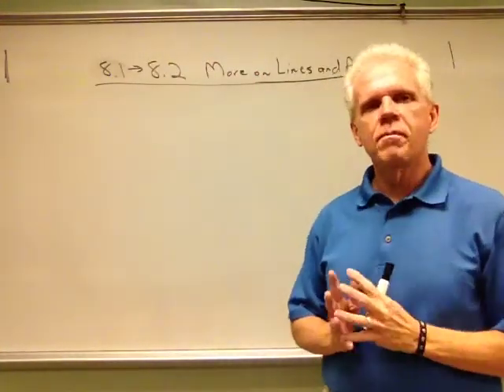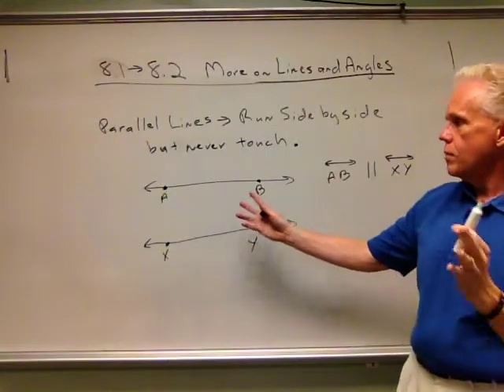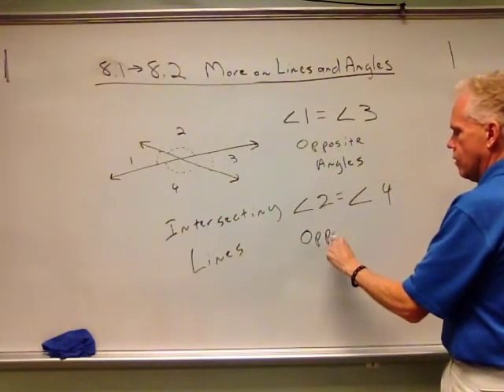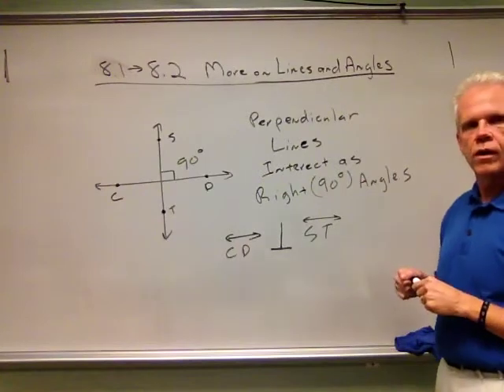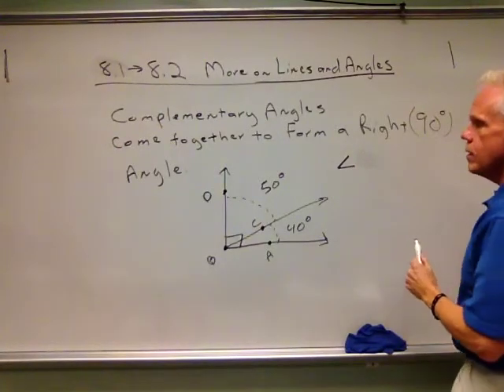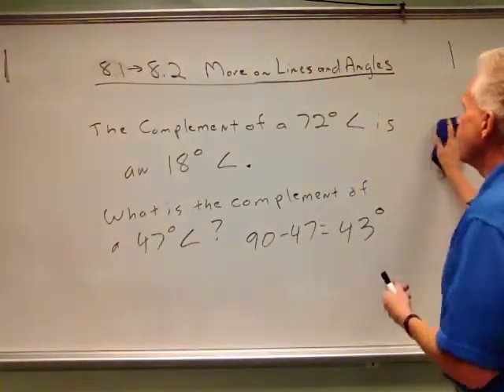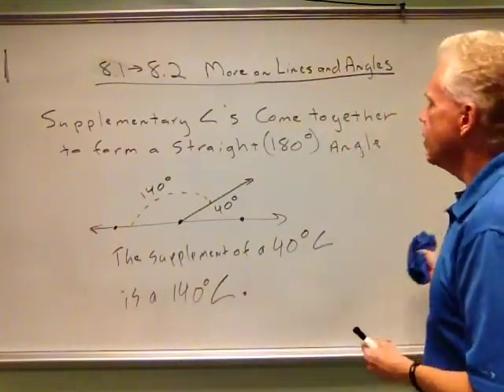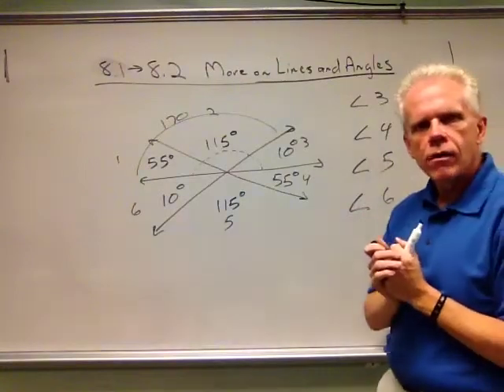8.1and 8.2 More on Lines and Angles